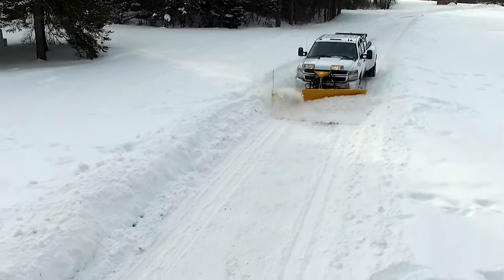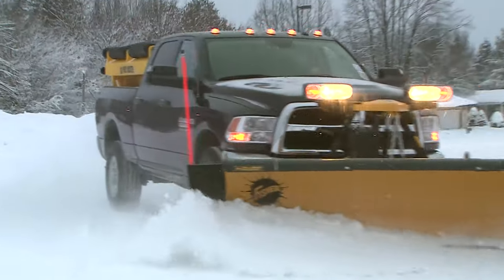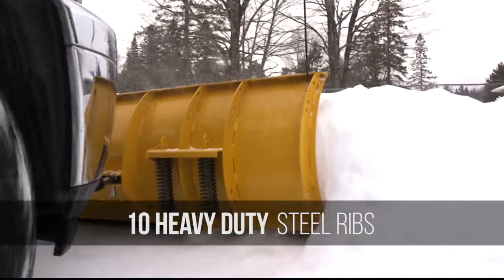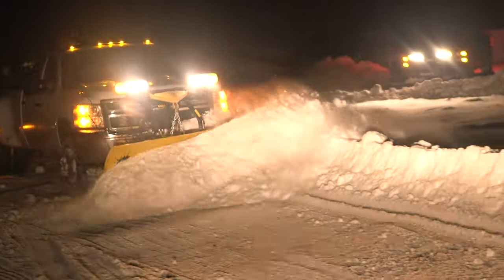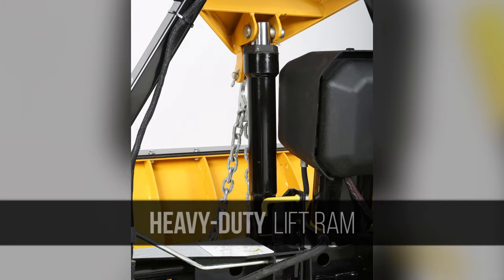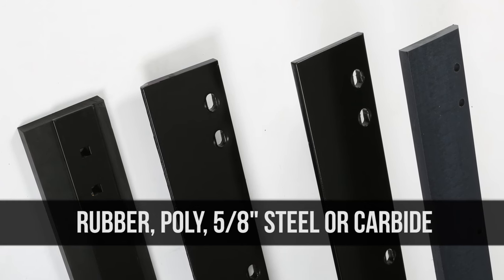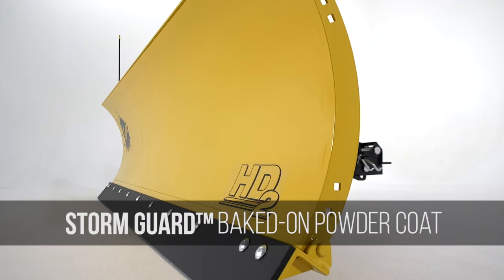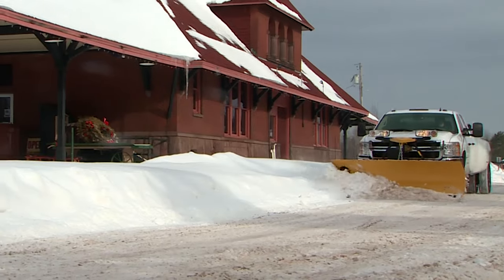FISHER® HD2™ Straight Blade Snow Plow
You asked for more and the HD2™ commercial straight blade snow plow delivers. Equipped with everything you loved about the HD snow plow, the HD2 plow can be customized with a variety of optional accessories to meet your specific needs. With the HD2 snow plow, you'll be raising the bar.